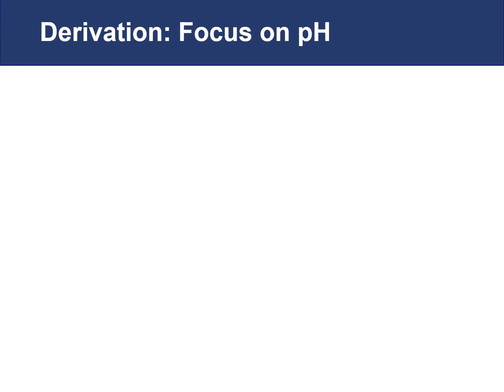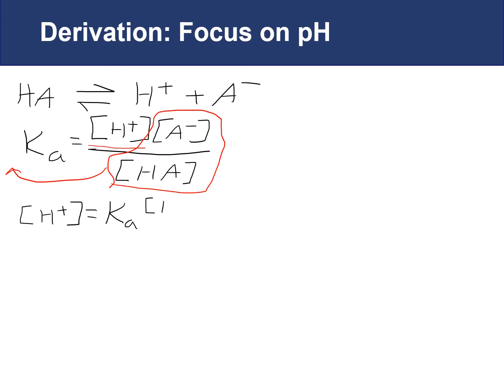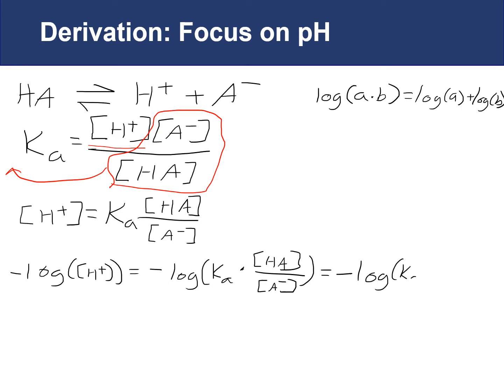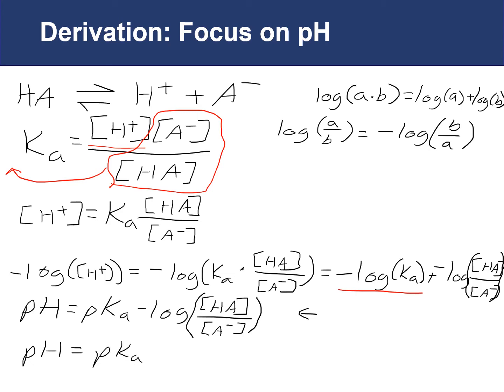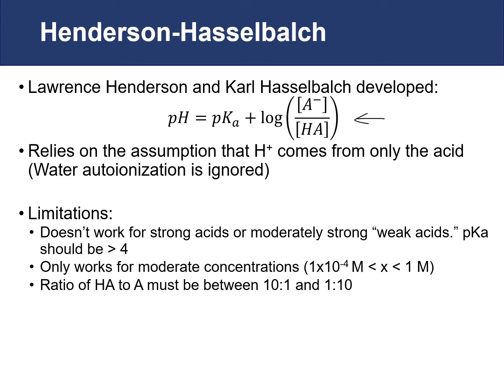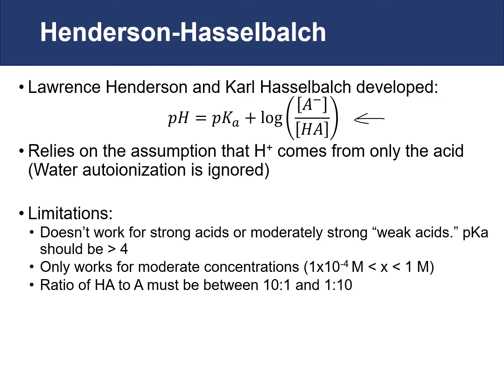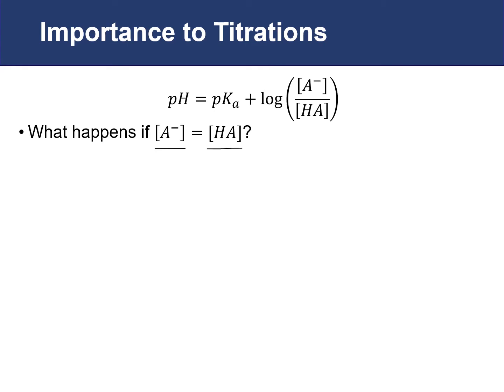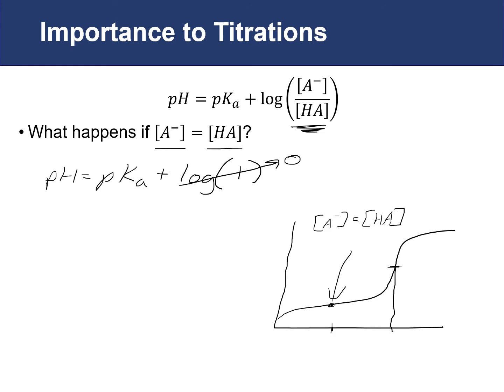10 Acid Base Henderson Hasselbach final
This video shows the derivation of the Henderson Hasselbach equation and discusses some of the limitations to using it in titration calculations